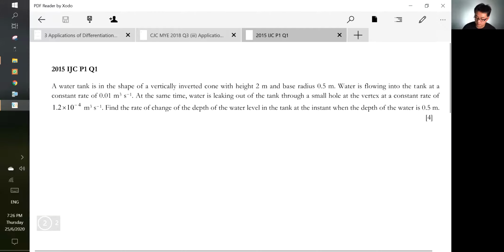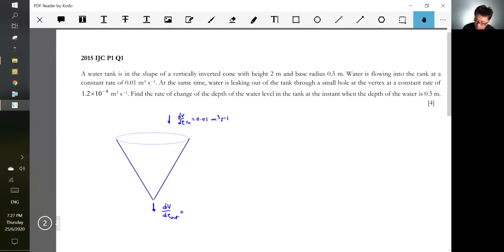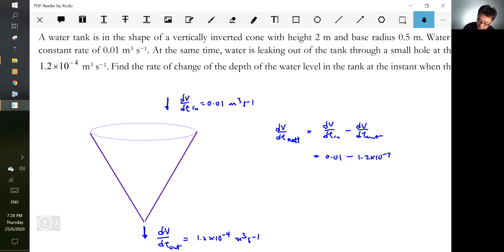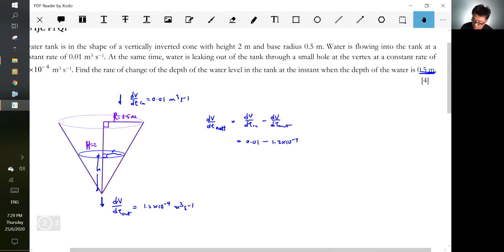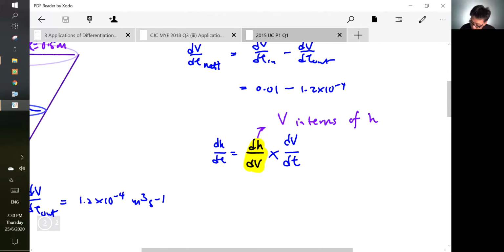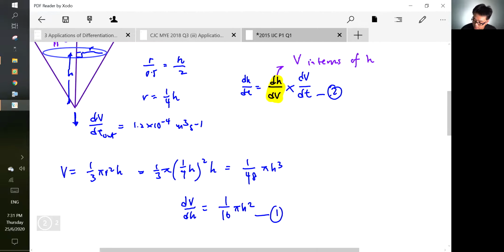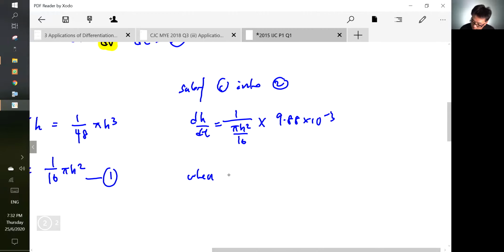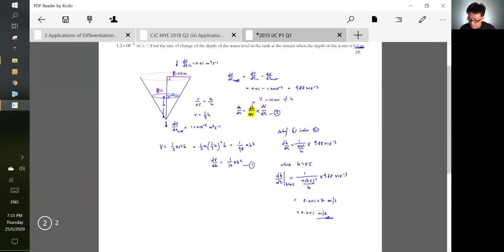2015 IJC P1 Q1